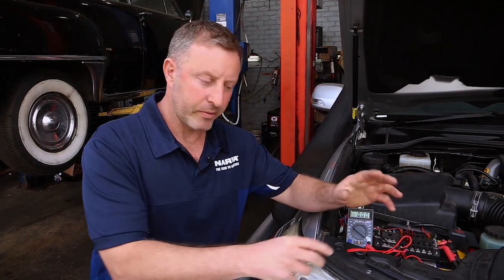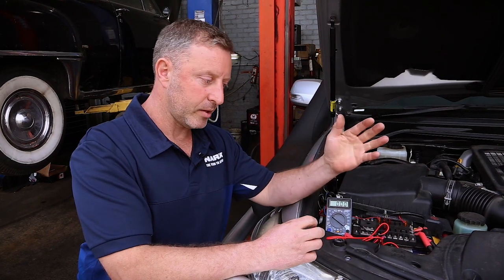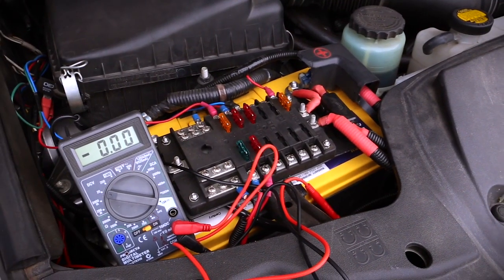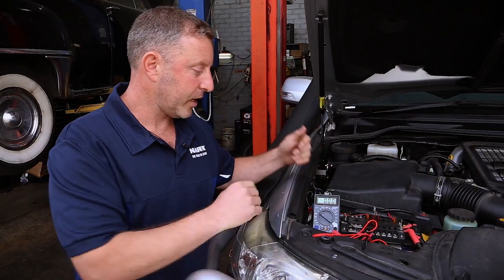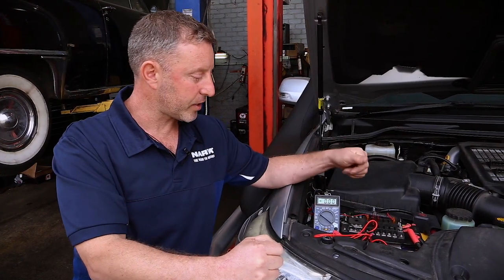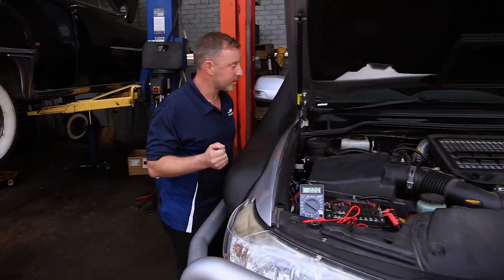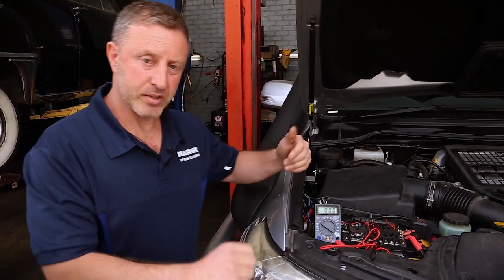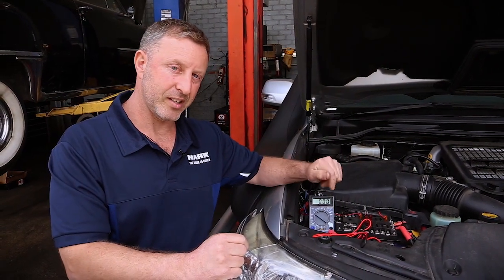Narva Garage Positive or Negative Switching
In this video Adam wraps up our multimeter series and shows you how to check if you vehicle is negative or positive switched. Good to know info especially if you are installing switches to turn on your driving lights and auxiliaries.